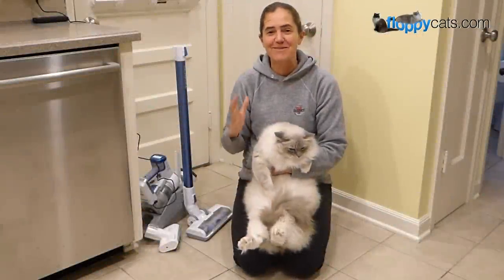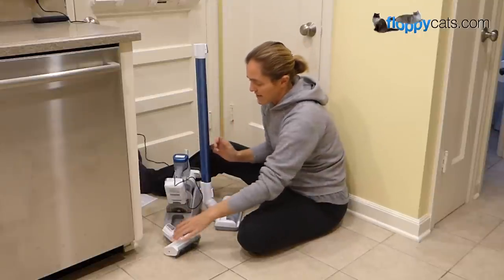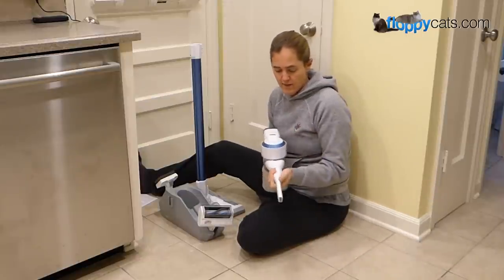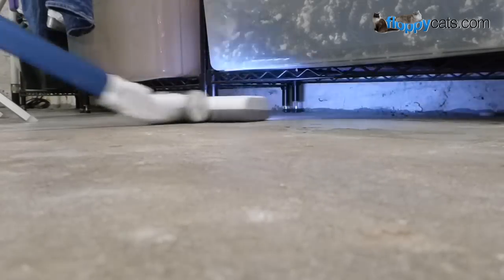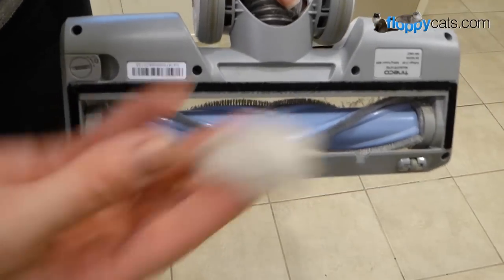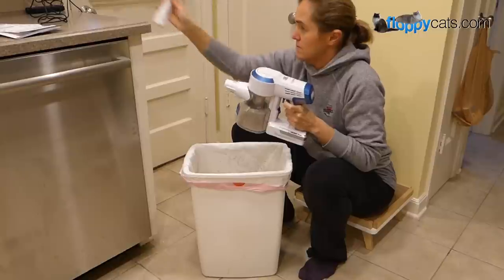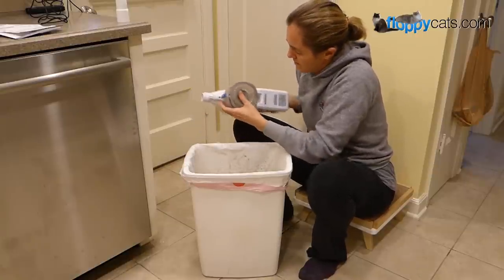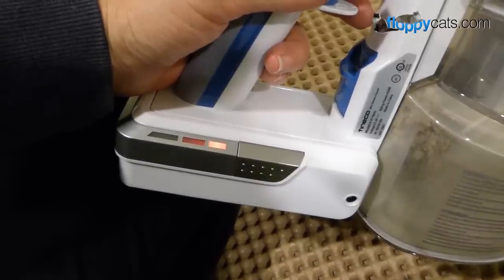Pet Stick Vacuum: Tineco A10 Hero Cordless Stick Vacuum Cleaner Product Review Video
Before I was contacted by the folks at Tineco, I had never thought of owning or reviewing a cordless vacuum cleaner...even though my sister had received a Dyson V8 Animal a few months before as a wedding gift.

As I emailed back at forth with the folks at Tineco, we ultimately decided that they would send me a Tineco A10 Hero to review and then compare to a Dyson V8 Animal.  So, after this review, there will be a Dyson V8 Animal review and then a comparison between the two.  This is the video of just the Tineco A10 Hero.